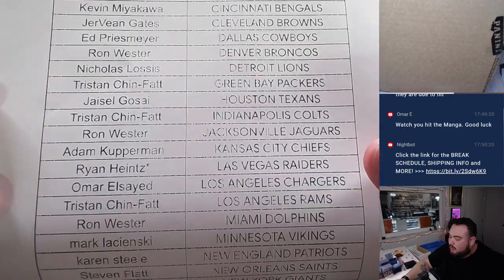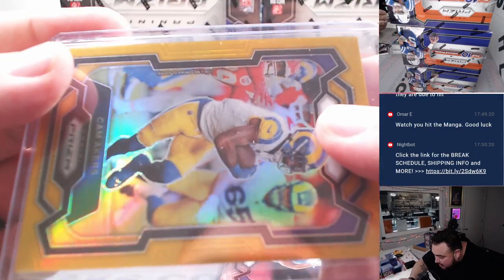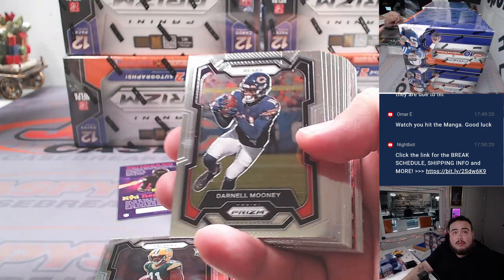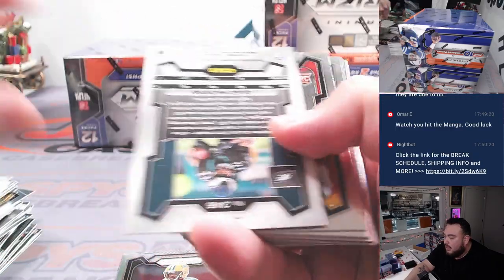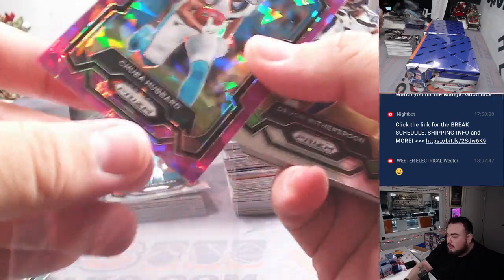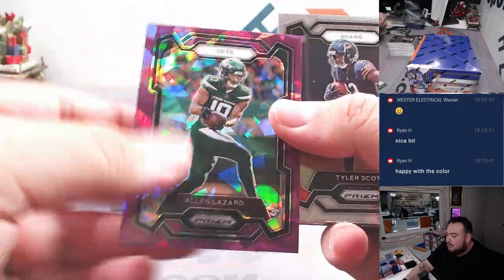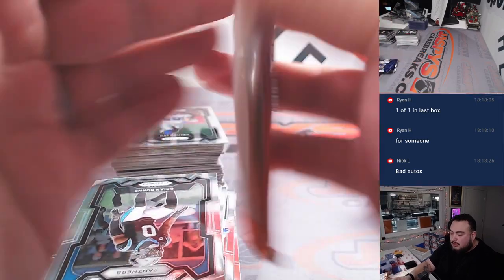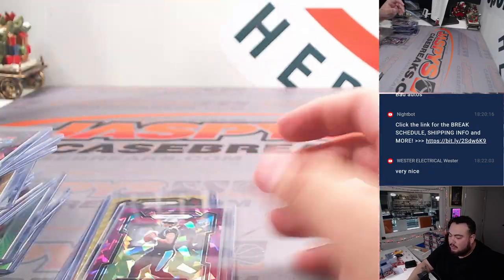F. 1/5/24 - 2023 Panini Prizm Football Hobby 6-Box 1/2 Case #7 *PYT*